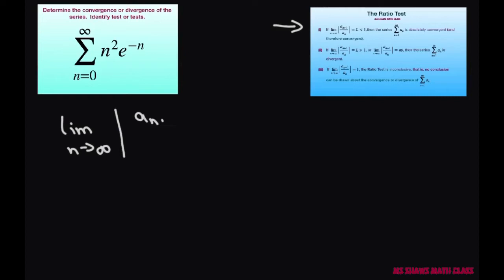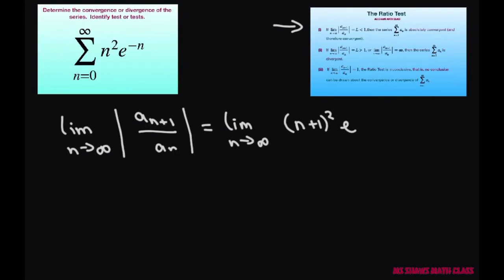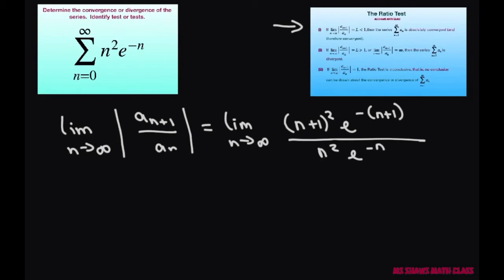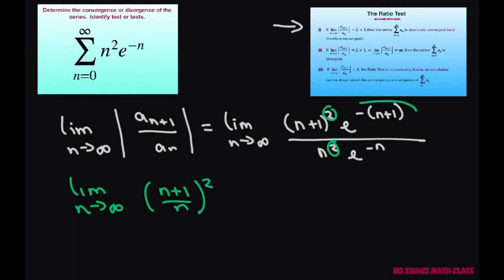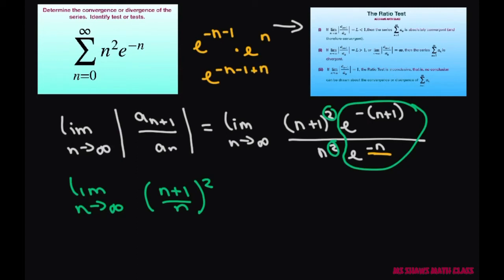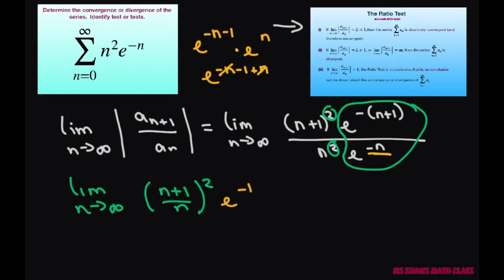Determine the convergence or divergence of the series n^2 e^(-n). Ratio Test